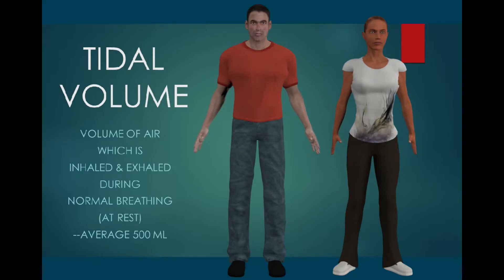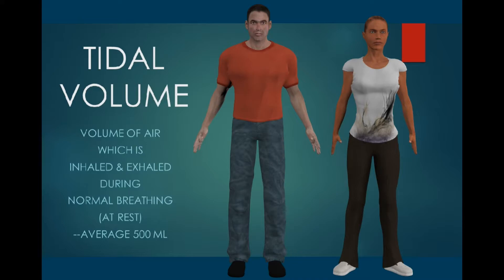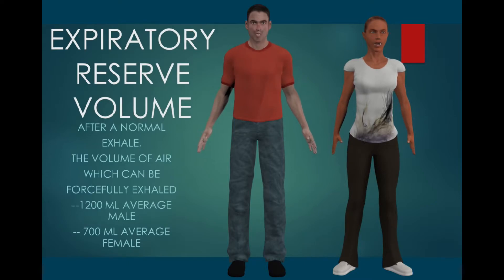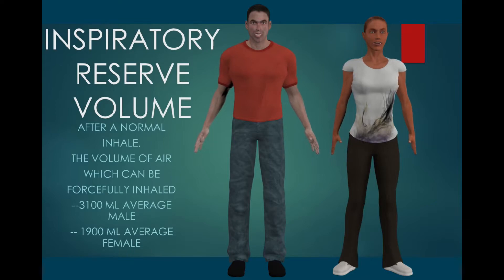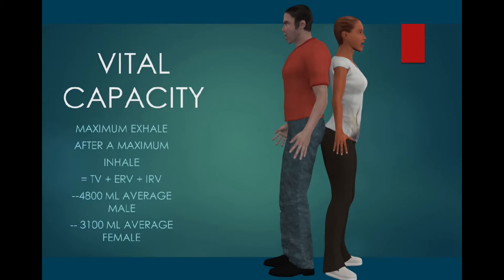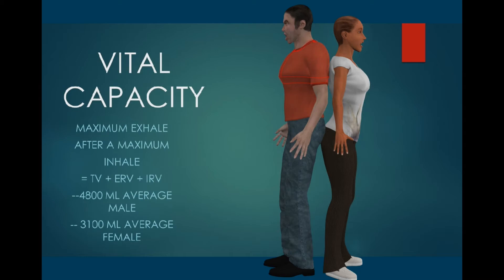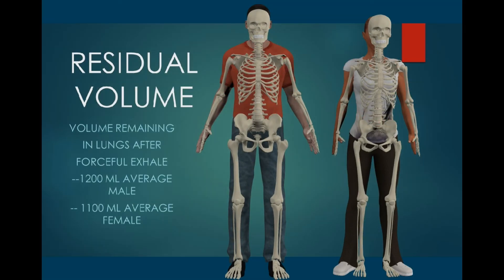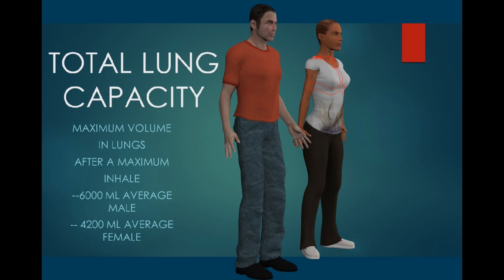SPIROMETRY TV, ERV, IRV, VC